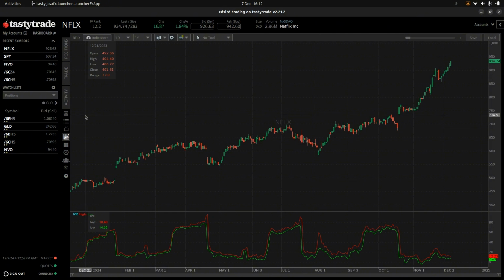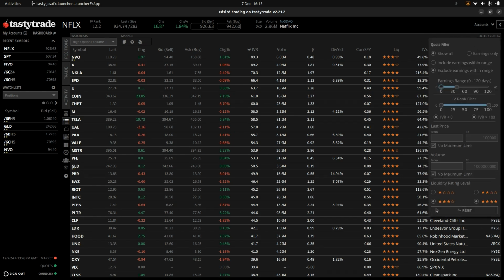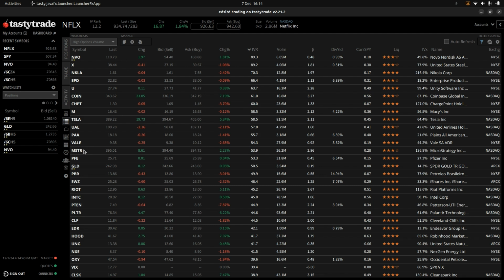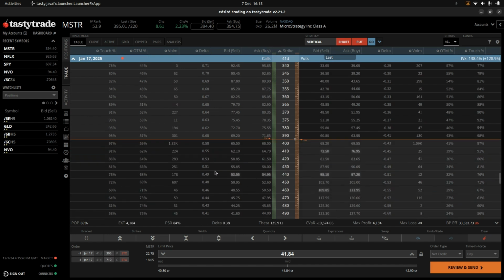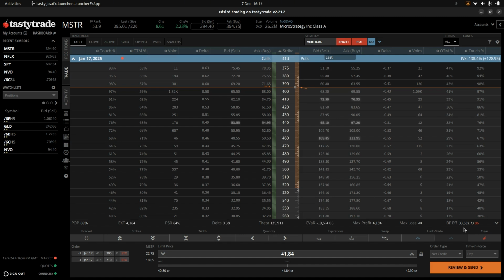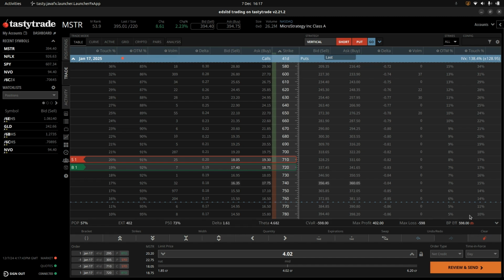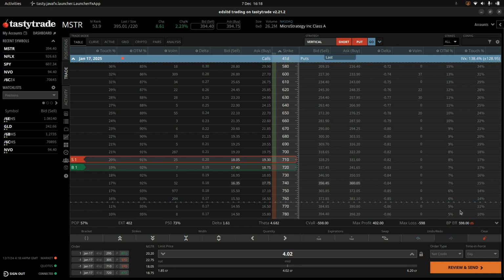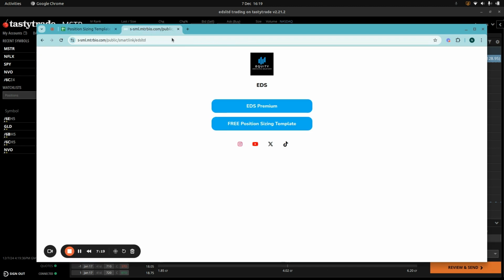Write Options LIKE a Pro in 2025!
Open a TastyTrade Account Learn the secrets to writing options like a pro in 2024! In this video, we'll dive into the world of options writing and share expert tips and strategies to help you improve your skills. From understanding market trends to mastering technical analysis, we'll cover it all. Whether you're a beginner or an experienced trader, this video is perfect for anyone looking to take their options writing game to the next level. So, what are you waiting for? Watch now and start writing options like a pro in 2024!